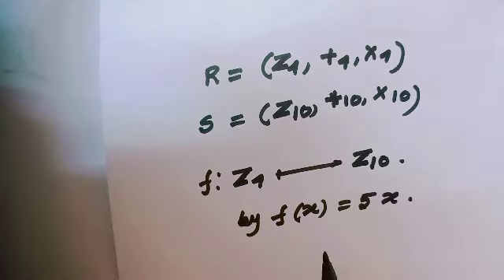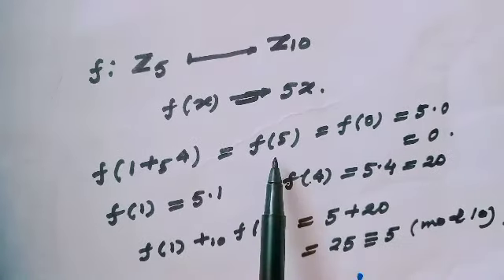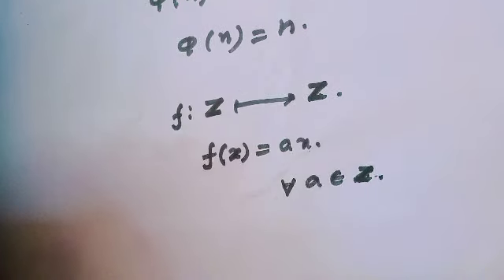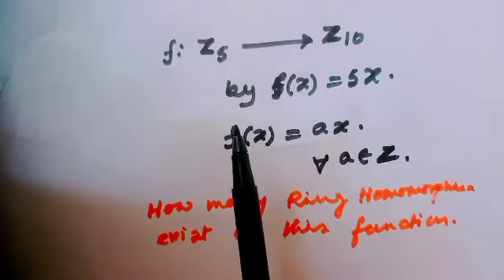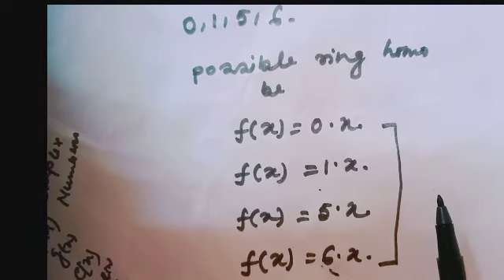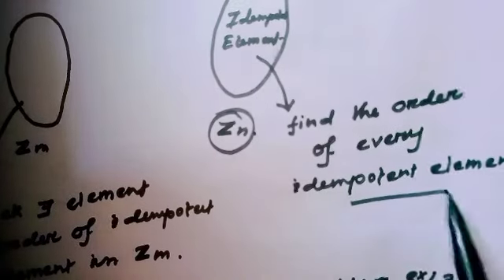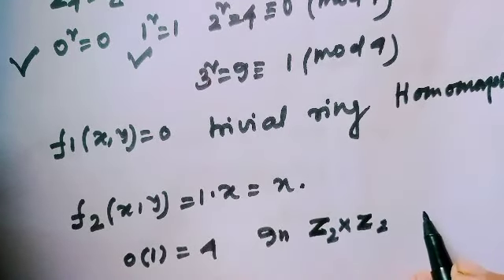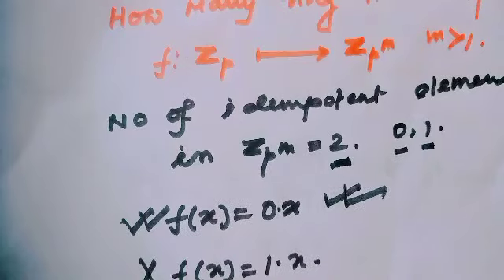Number of Ring Homomorphism || Abstract Algebra